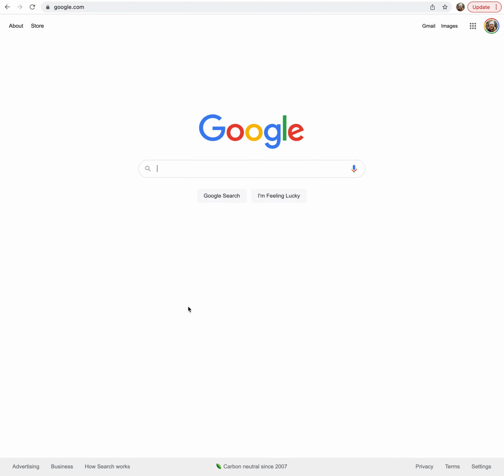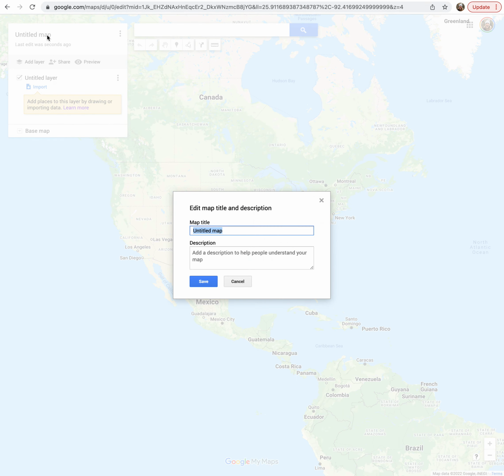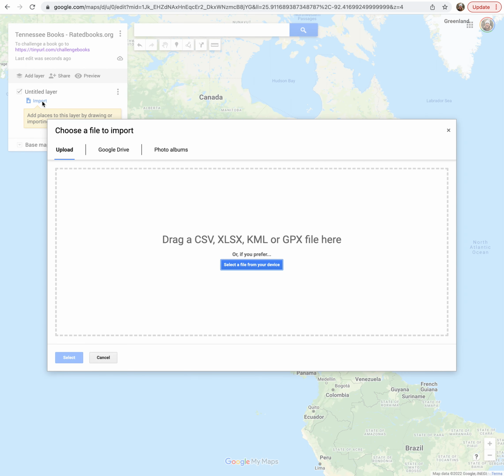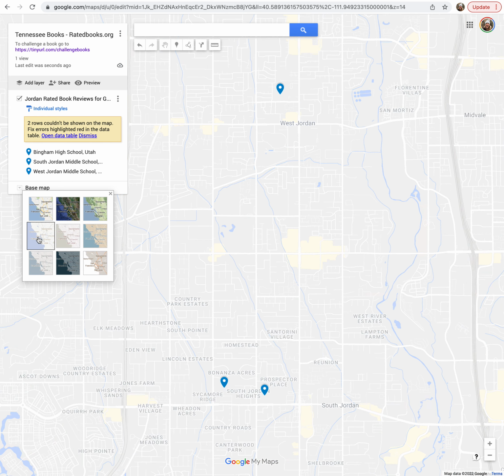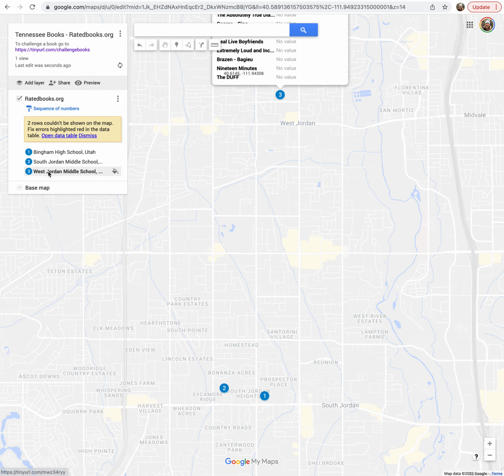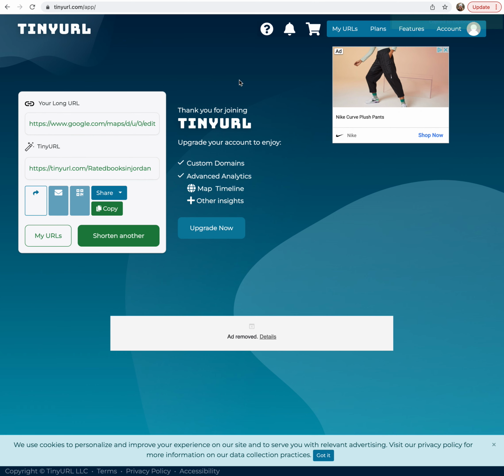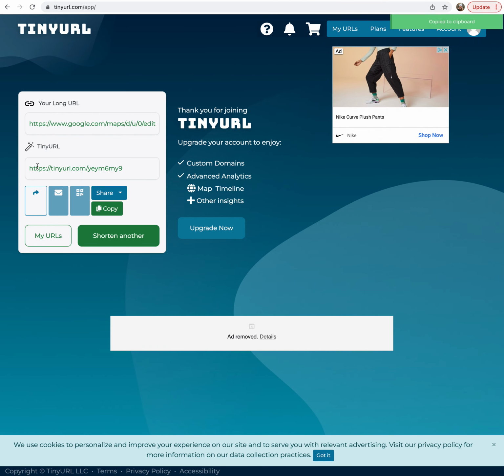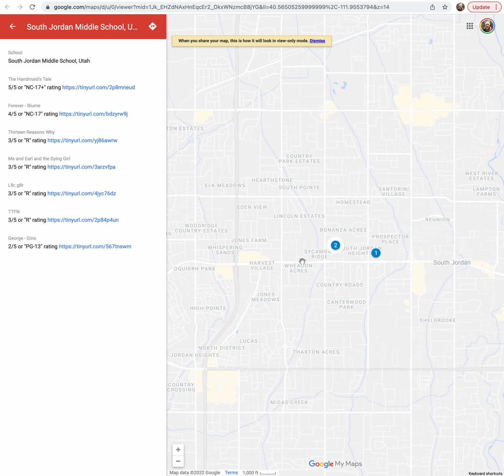Adding spreadsheet to Google My Maps